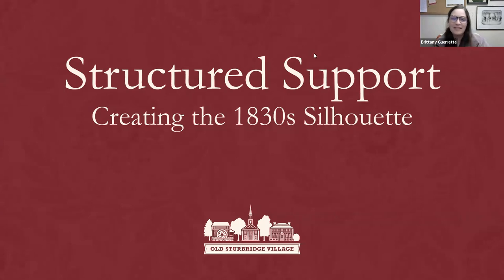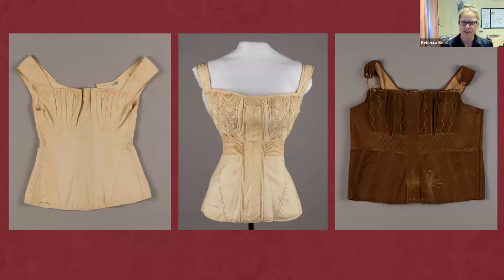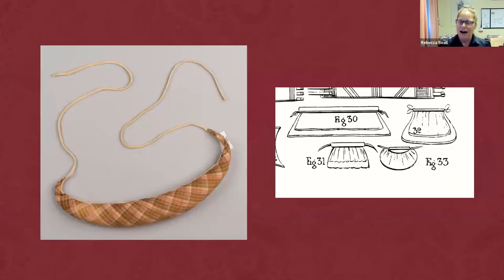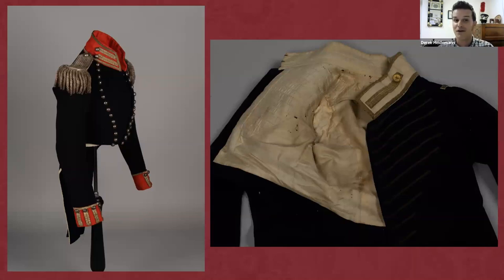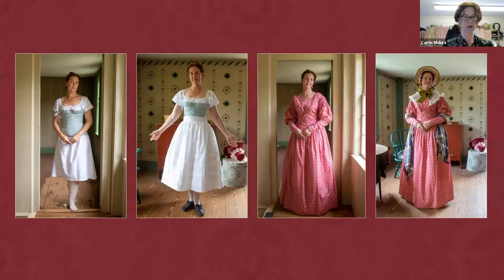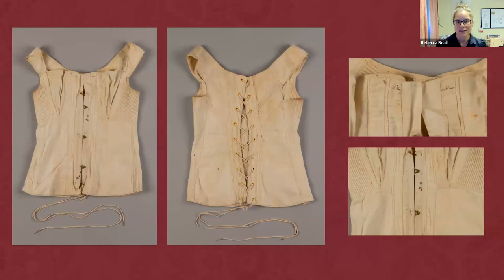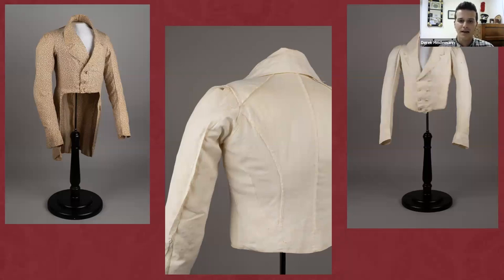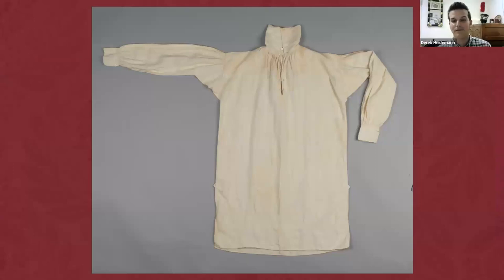Webinar | Structured Support: Creating the 1830s Silhouette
Recording of the webinar hosted on August 31, 2023

Join Collections Manager and Curator of Textiles, Rebecca Beall, Director of Collections and Research, Derek Heidemann, and Historical Clothing and Households Coordinator, Carrie Midura, as they discuss the hidden structures necessary to achieve a proper 1830s silhouette and what it’s like to regularly wear these foundational layers. Our costumed staff often get questions about their clothes and the answers to these questions lie within our textile collection. Learn about the many fabrics, layers, and padding used then and now to create a fashionable appearance, as well as the particulars of wearing historical clothing every day.